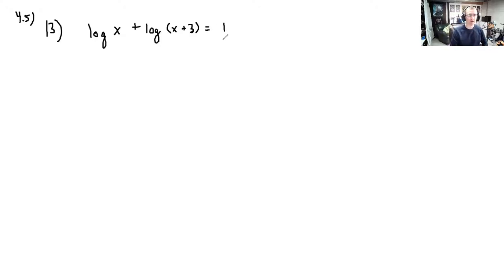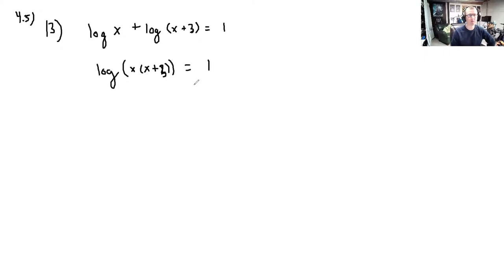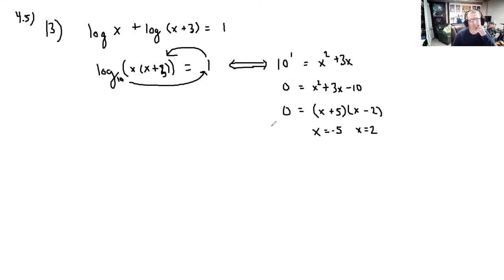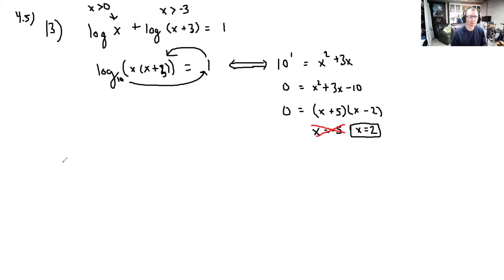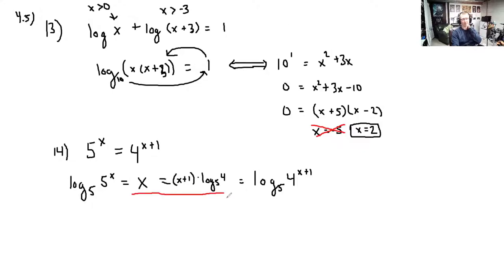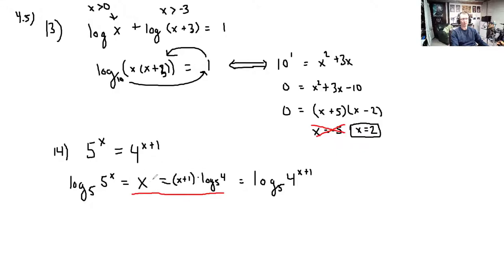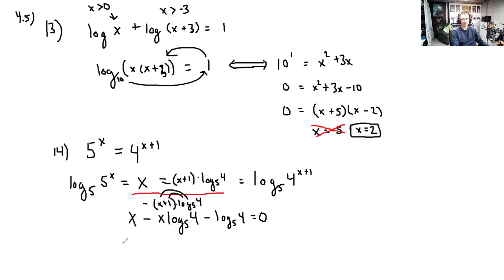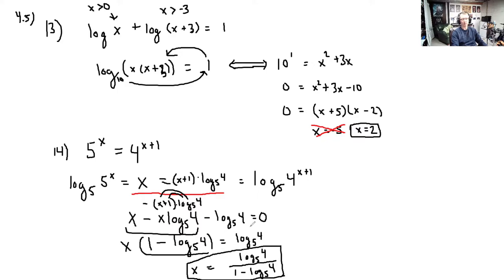Ch3-5 Study Session: 4.5 Problems